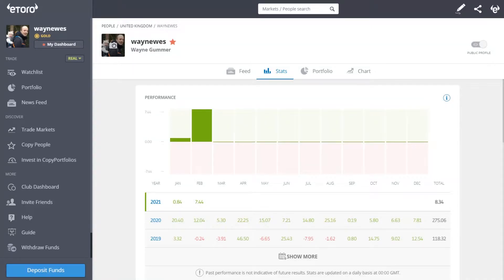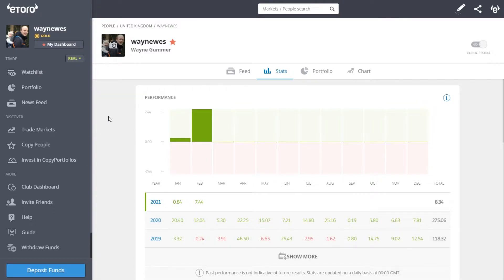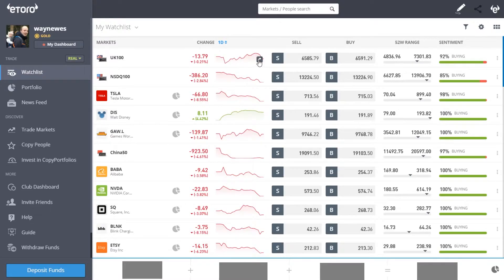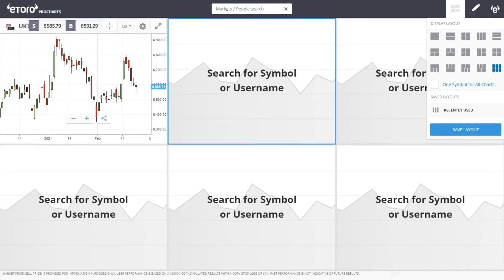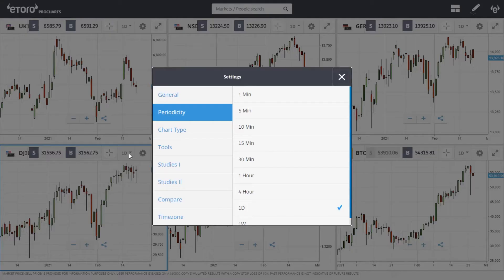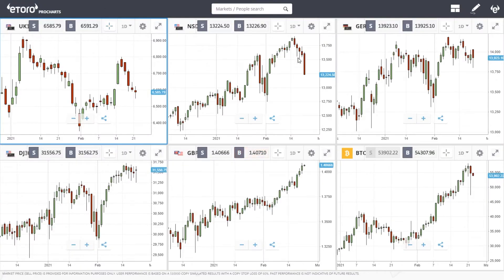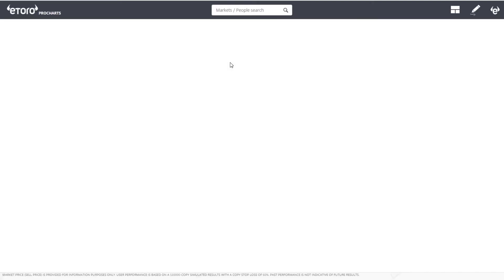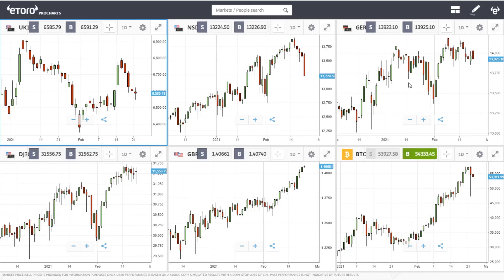Pro Charts by eToro, how to view multiple graphs at the same time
Part of the eToro tutorial series, this focus is on how to view multiple charts at the same time.

If you are interested in joining my premium group where you can see my ideal portfolio that has gained over 100% in the last 18 weeks, check out my

67% of retail investor accounts lose money when trading CFDs with this provider. Your capital is at risk. Other fees may apply.

If you would like to join eToro this link will allow you to trade on eToro commission free.
If you would like to see more information about me you can check out:

Happy to hear any criticism and any lessons I may have missed.